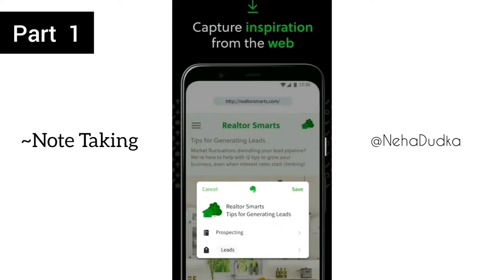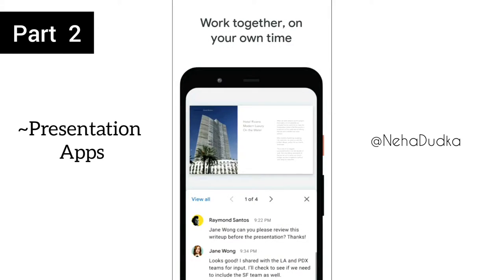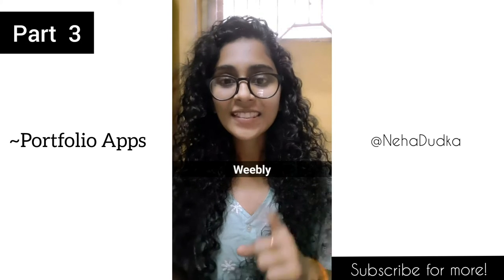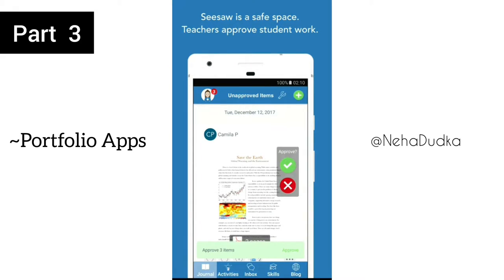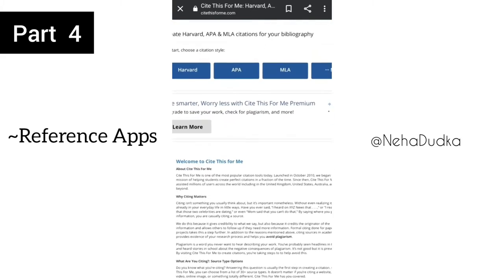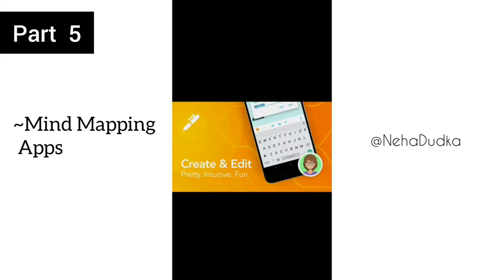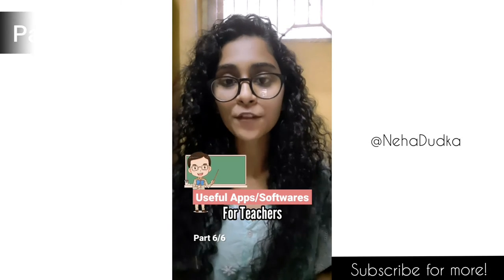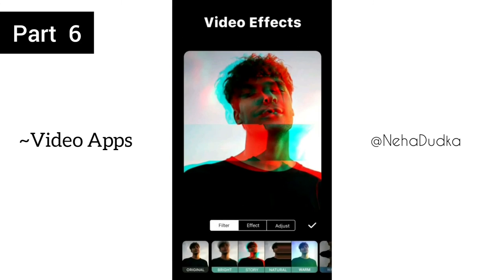BEST USEFUL APPLICATIONS & SOFTWARES FOR TEACHERS🧑‍🏫|Useful for online lectures and more |Neha Dudka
Some of the best useful Applications and Softwares for Teachers.

Technology creates an unique educational system. Teachers and educators are now embracing mobile apps to enhance interactive learning.

I've compiled some of the most handy and useful applications and softwares you should be taking advantage of.